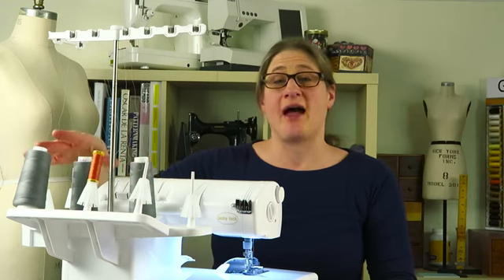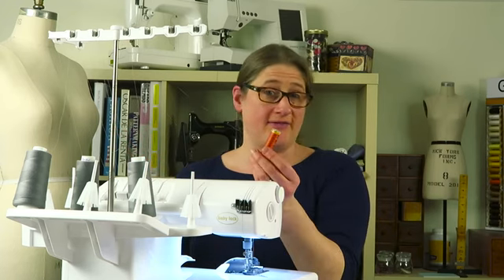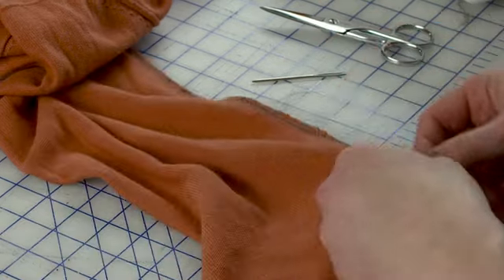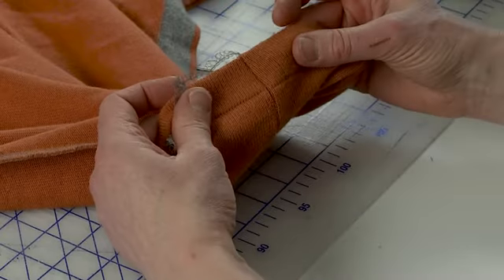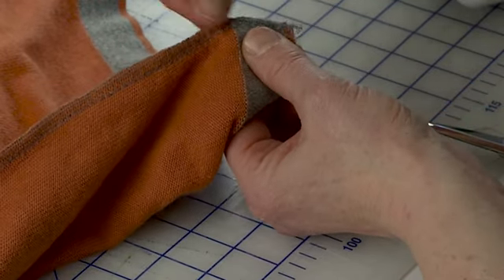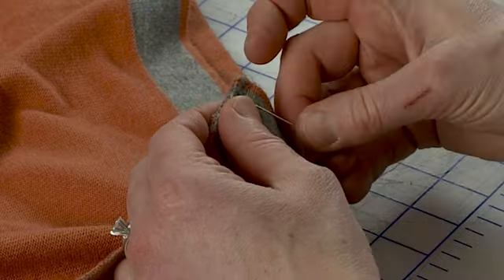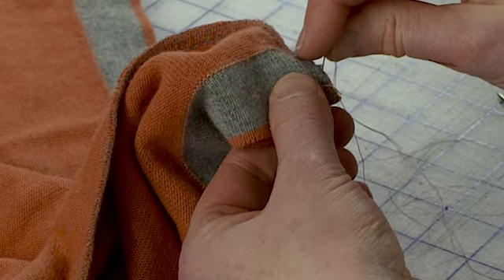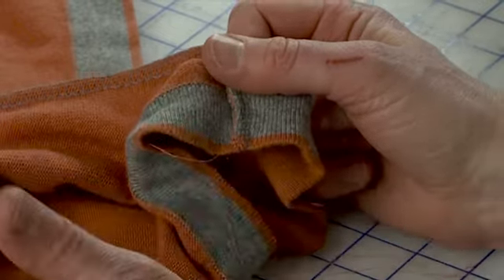Quick Tip Thursday l How to Secure the Seams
Check out this quick tutorial showing how to secure the ends of the seams after taking in a sweater using a 4-thread stitch on the serger.